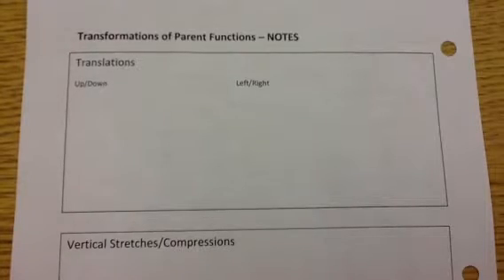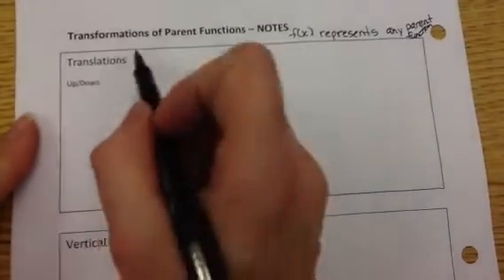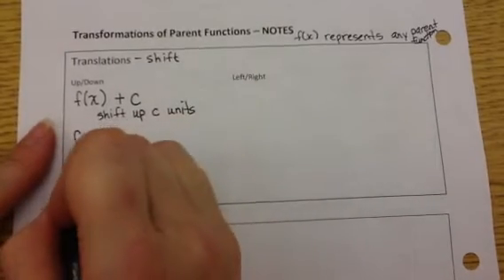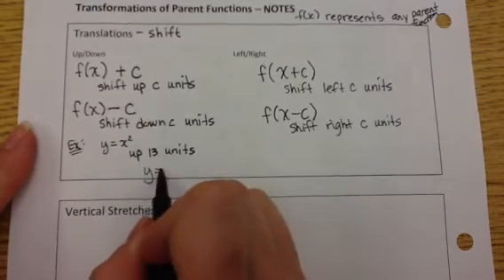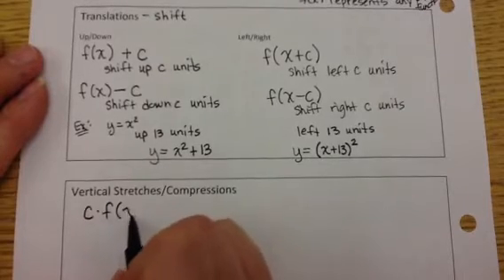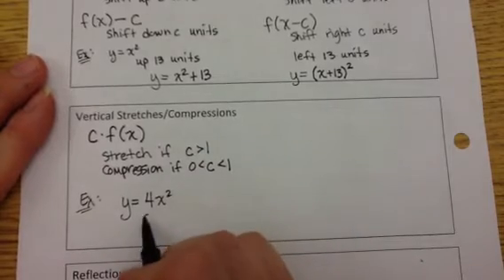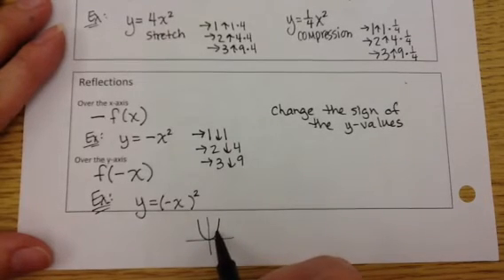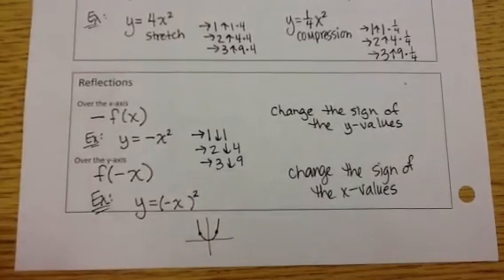Transformations of parent functions notes